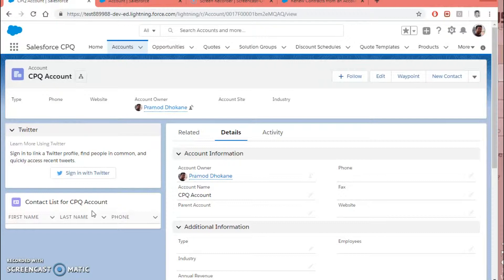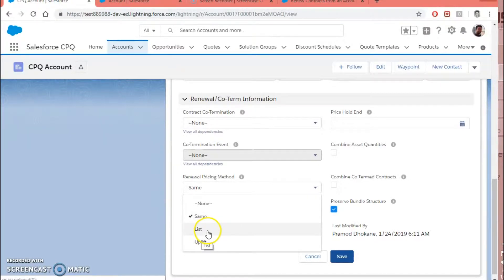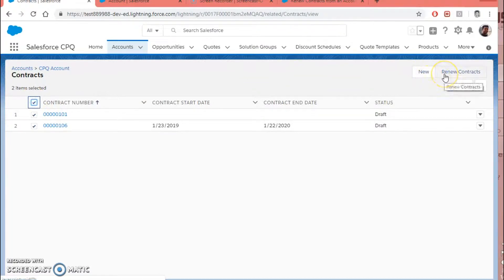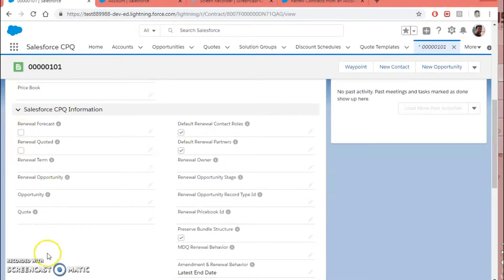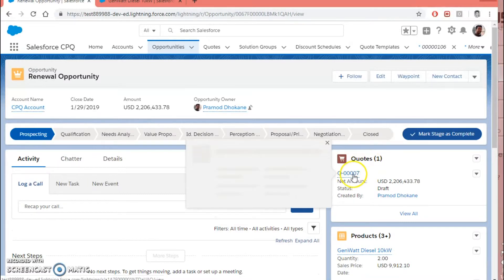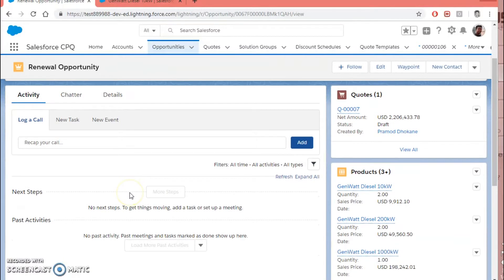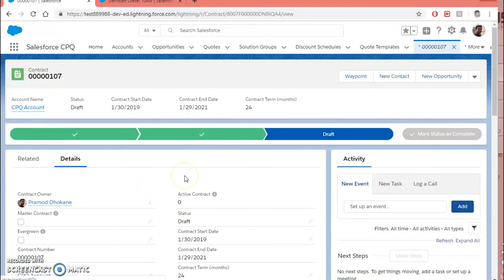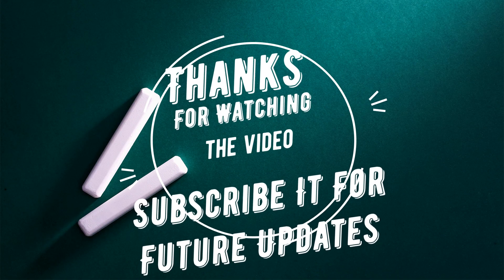Salesforce CPQ Tutorial - Renewals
Renew a contract when your subscriptions are about to reach their end date. If you’re using an asset-based renewal model, you can renew a percent of total product and its covered assets.

About Speaker -
Pramod R. Dhokane